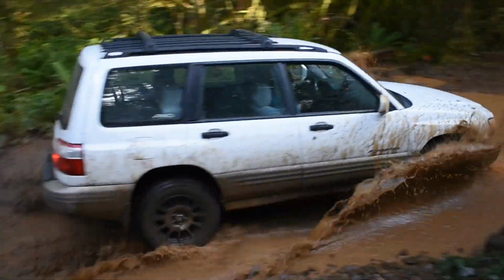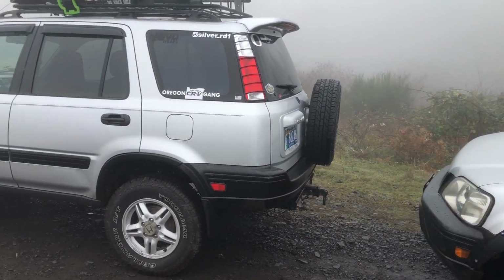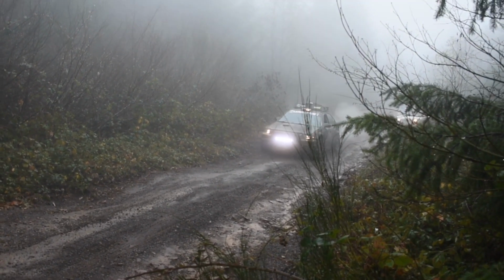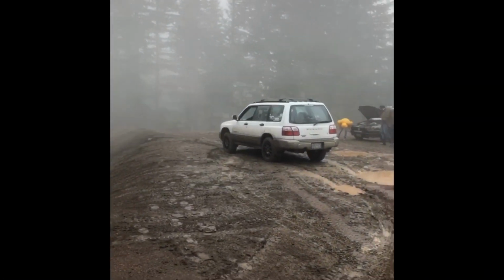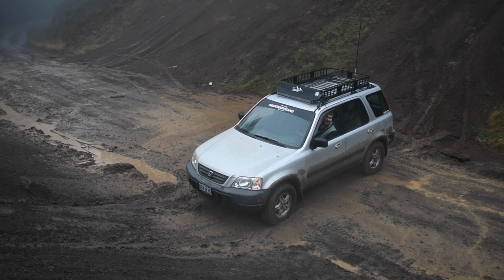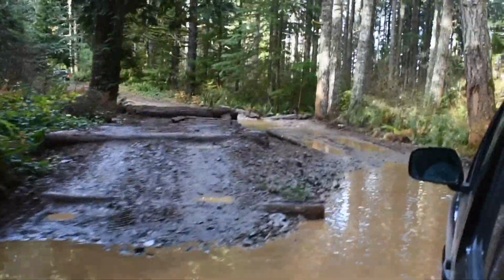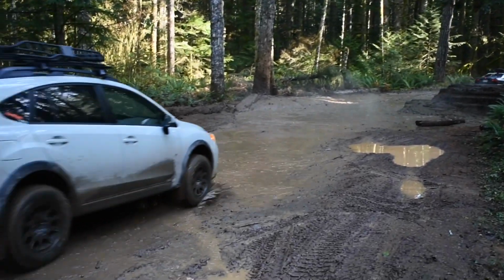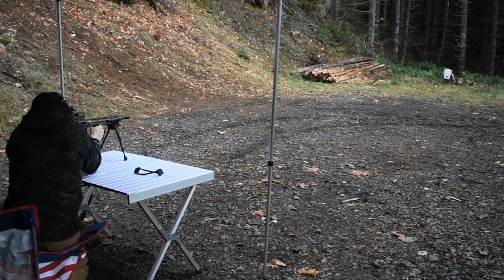CRV Off-Roading: Oregon CRV Gang Group Meetup at Shotgun OHV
For today’s video, the Oregon CRV Gang hosted an all-comers group meetup at McGowan Creek/Shotgun Creek OHV area. We had a great turnout and some awesome first generation crvs along! Watch as we get down and dirty out in the Cascade foothills!

Also checkout Ballistic Overland’s website and sale page to support the veteran run and owned non-profit today!